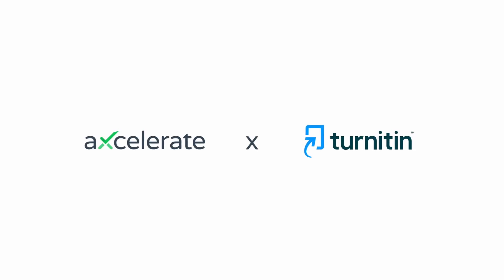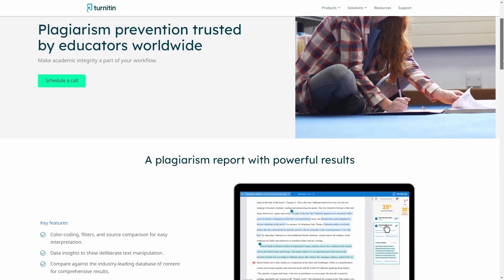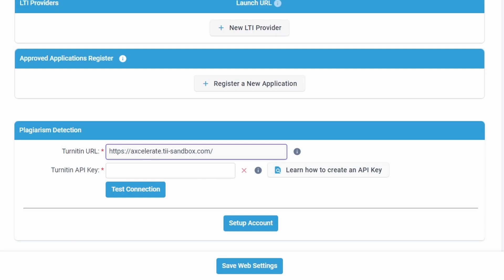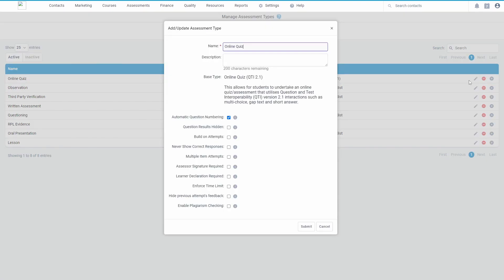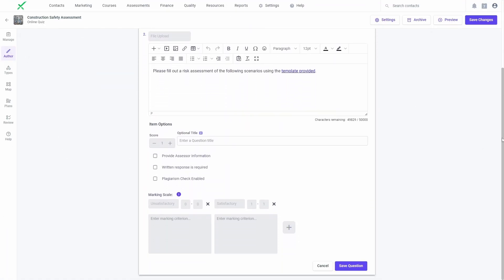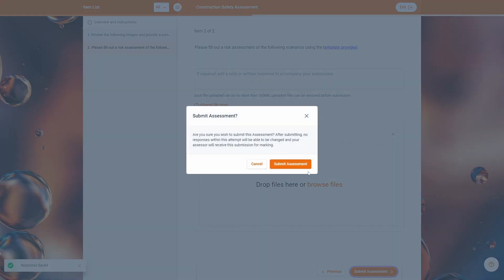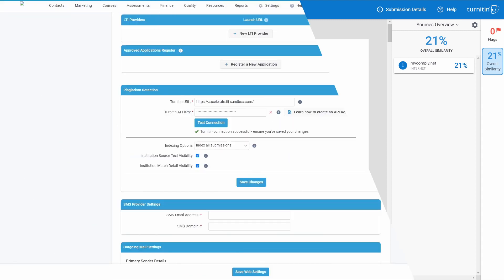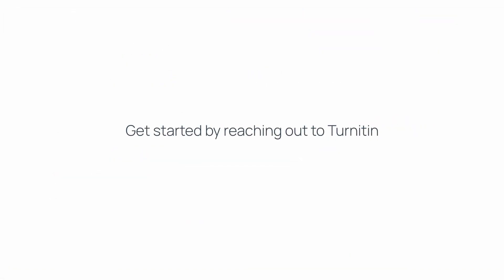Introducing the Turnitin Integration | SHOTs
aXcelerate's Learning Management System now integrates with Turnitin to help uphold academic integrity.